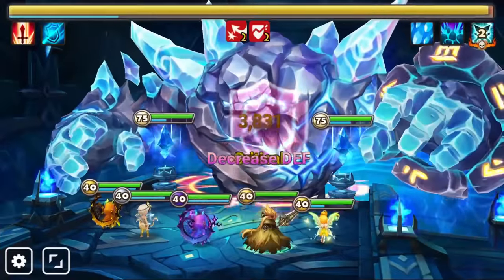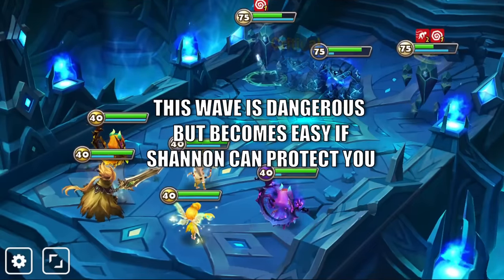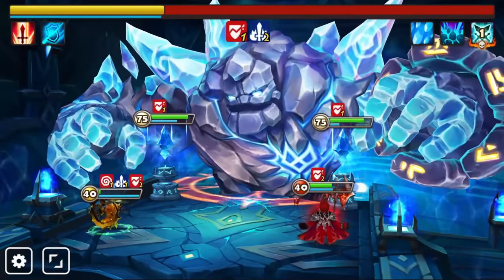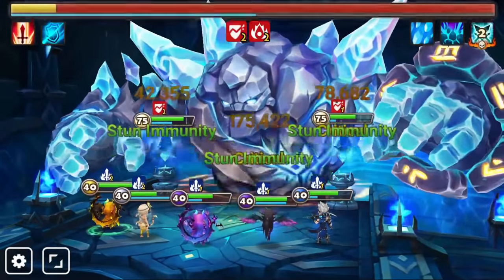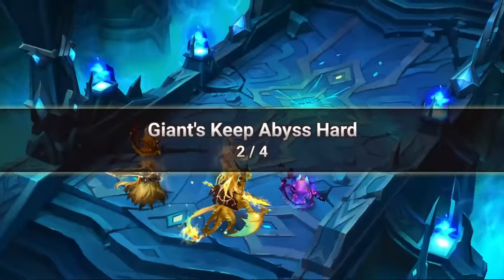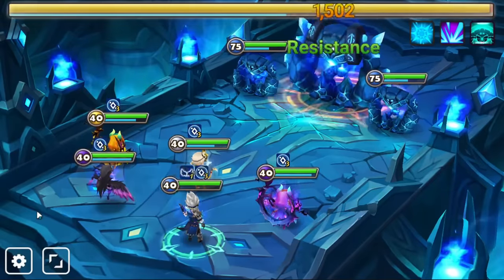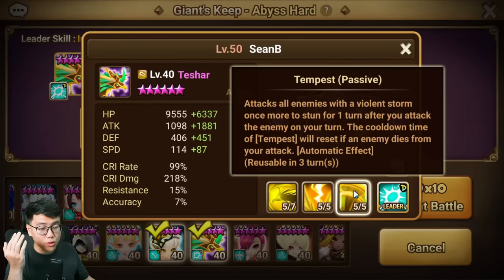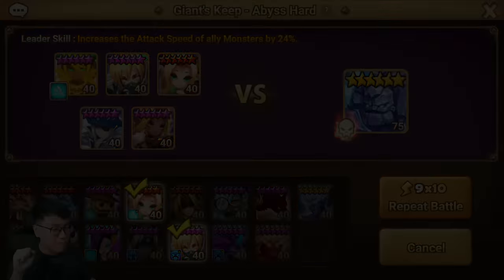FASTEST/SAFEST 100% F2P Teams Giant Abyss Hard in Summoners War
After analyzing this dungeon for the past week, here is everything I know about Giant Abyss Hard and how to beat it the best way possible without OP LD units.